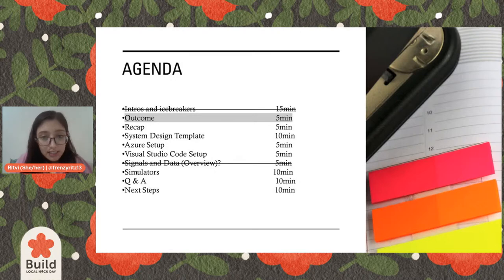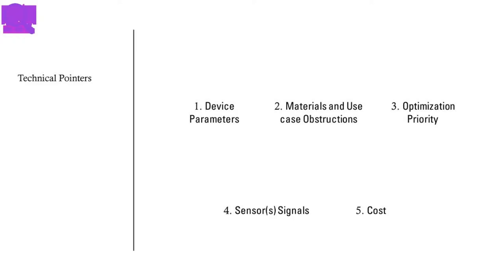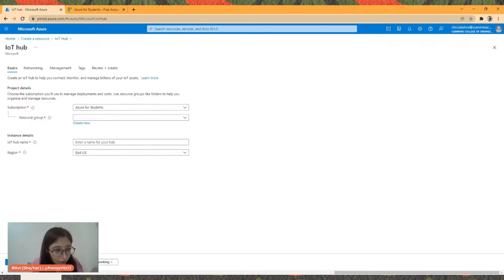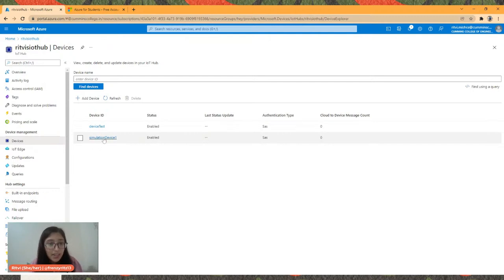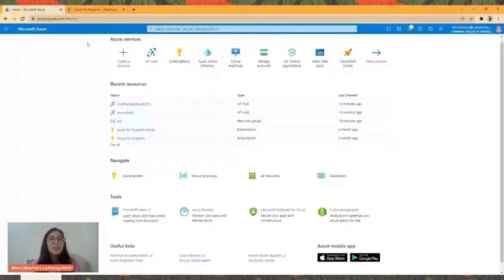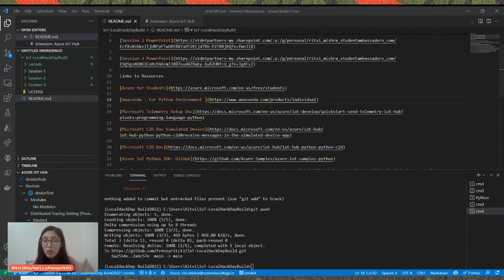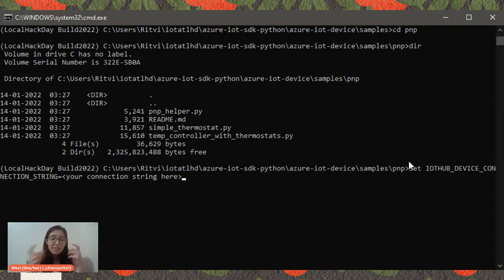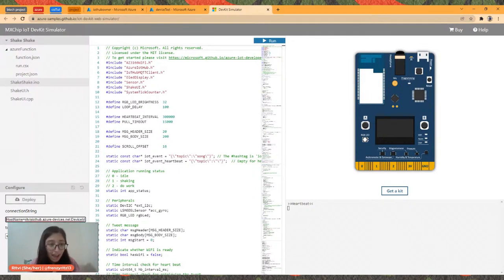IoT Session 3 : Local Hack Day Build 2022